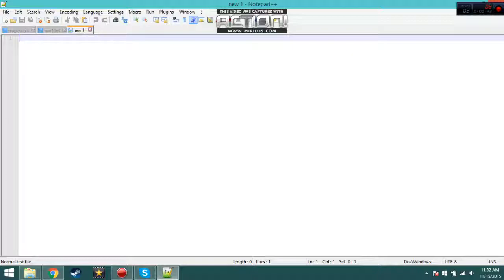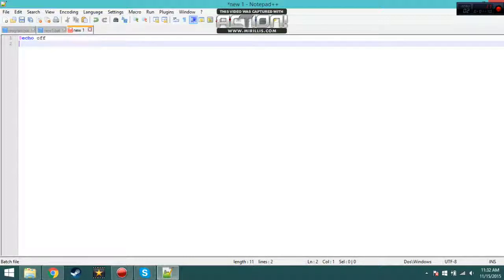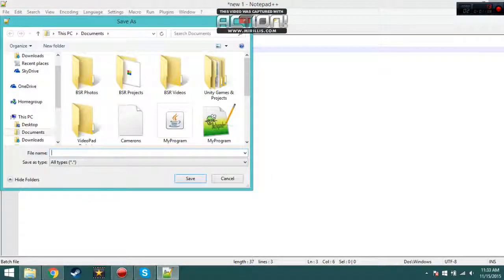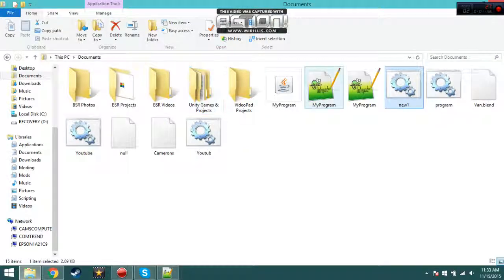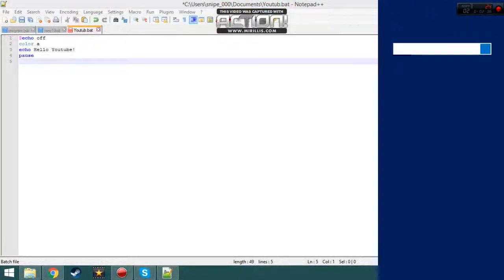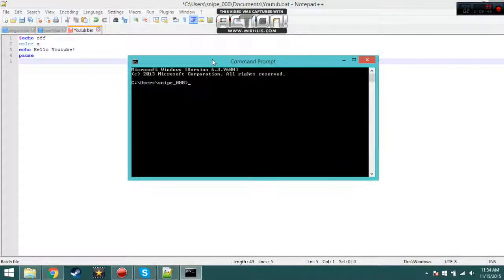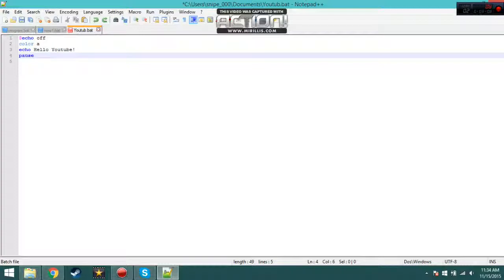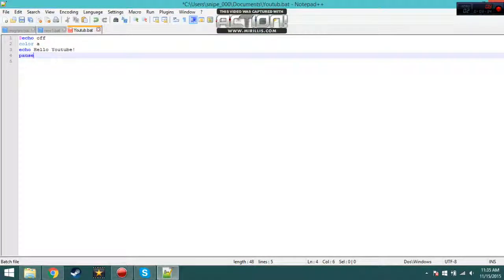Basic Batch programming #1 (Making and setting up your program)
I will show you how to set up your own program!